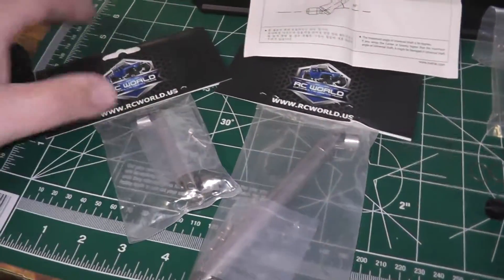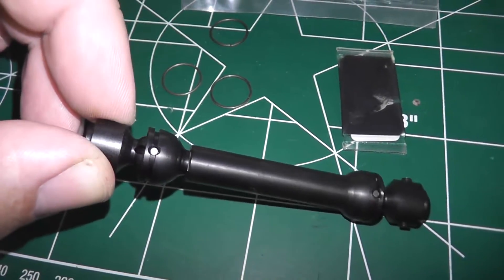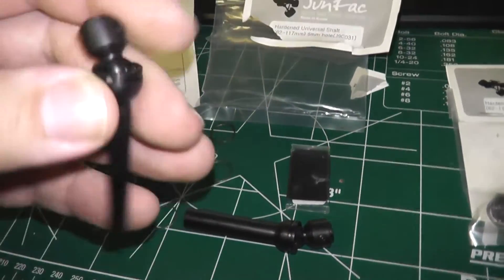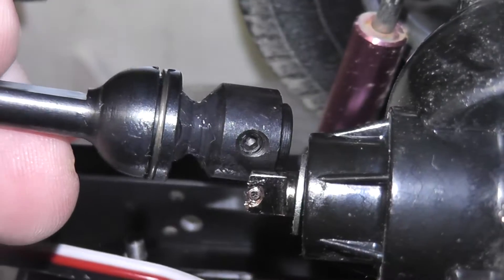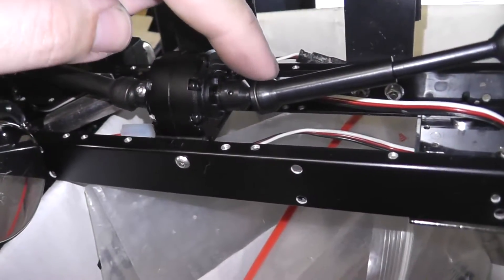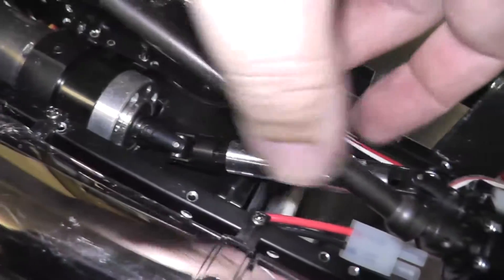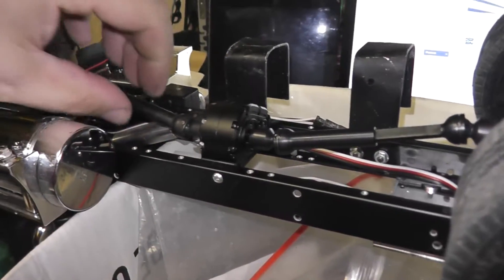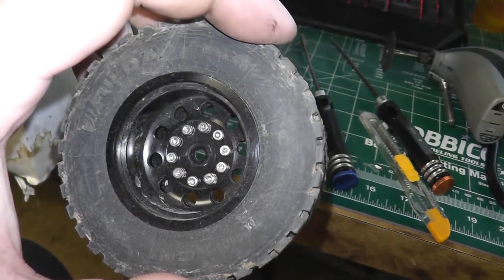King Hauler 12 Repair Time